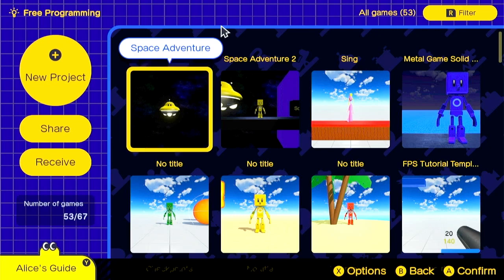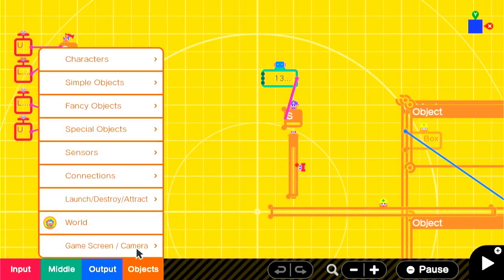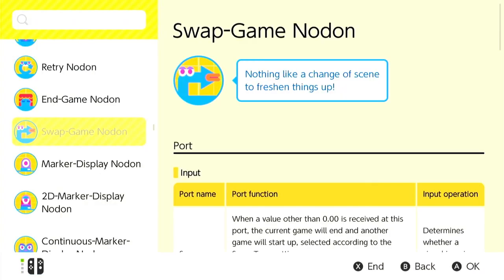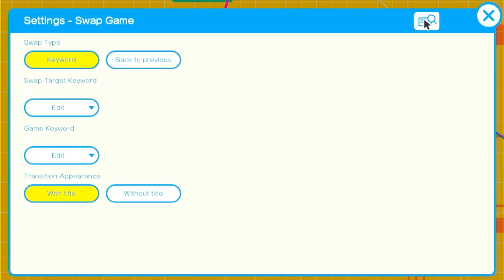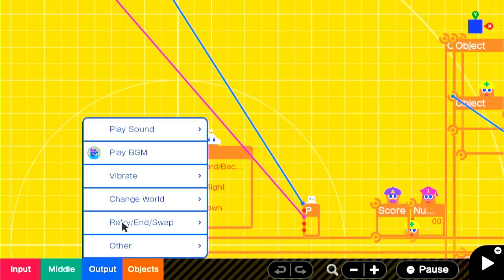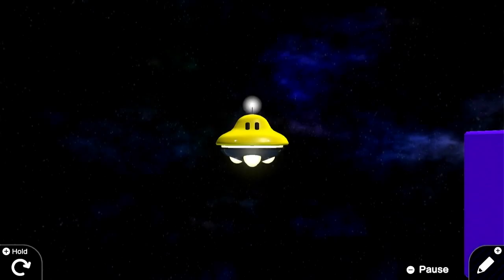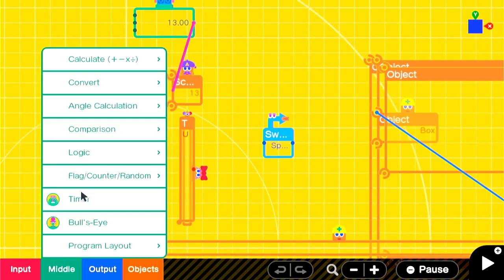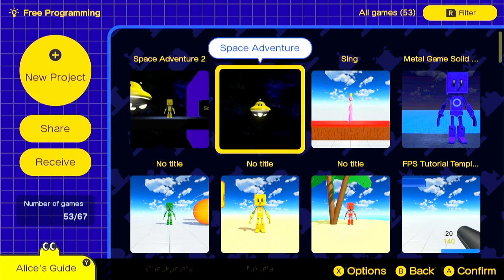Game Builder Garage Tutorial - Swap Game Nodon and Passing Values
We’re talking a bit about the Swap Game nodon in Game Builder Garage today. It’s fairly simple to use. The Swap Target Keyword is what the swap game nodon searches for in another game. The Game Target Keyword is what the swap nodon considers the current game’s keyword.

When it comes passing to values between games, it’s even more simple. Since any value will activate the swap nodon, just send in the value you want to transfer.

I think that placing swap nodons gracefully will become a fine art in Game Builder Garage since you’ll most likely have to do it to create larger and more involved projects.

*Note* jJaeStudio has a fantastic tutorial on the swap nodon where she explains how to send possibly more than one value through the swap nodon. It’s insane!

TimeStamps
00:00 Intro & Plan
00:30 Implementing Game Swap
02:28 Passing a Value

Game: Game Builder Garage
Genre: Programming Game
Platforms: Nintendo Switch
Developer: Nintendo
Publisher: Nintendo
Release Year: 2021